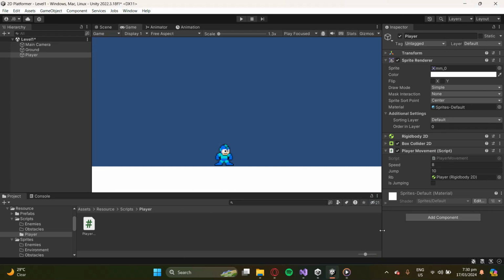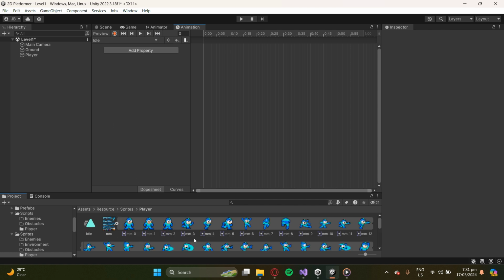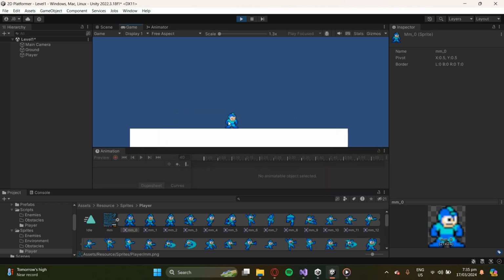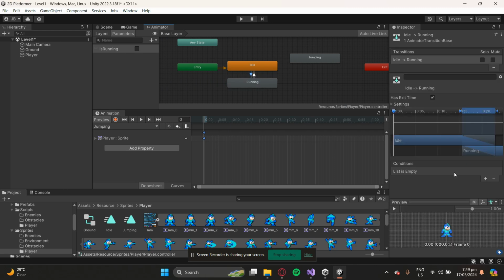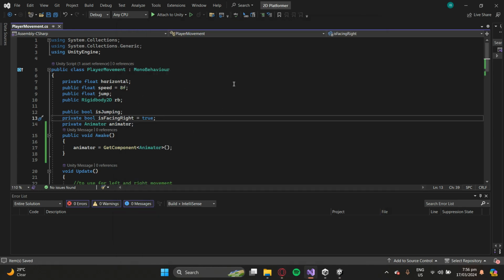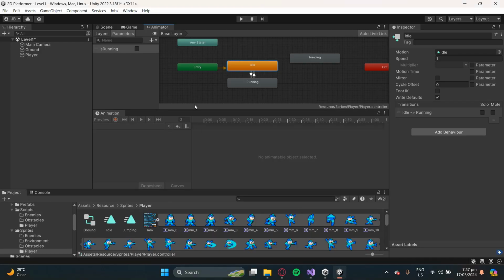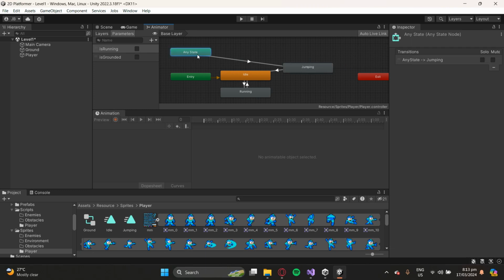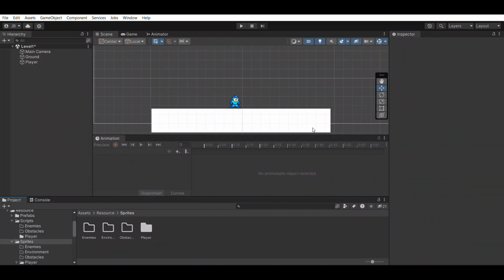UNITY 2D PLATFORM PART 4